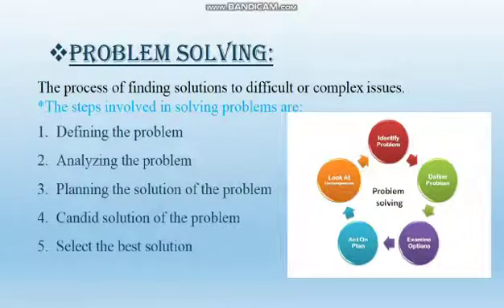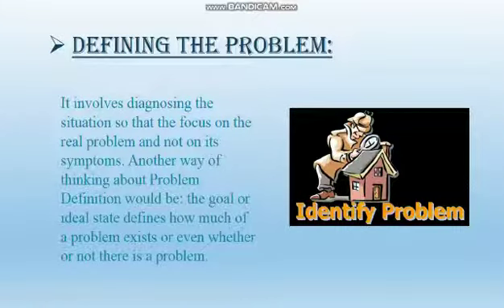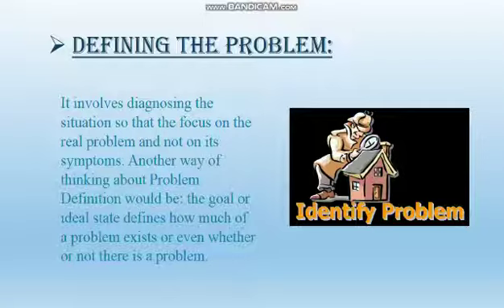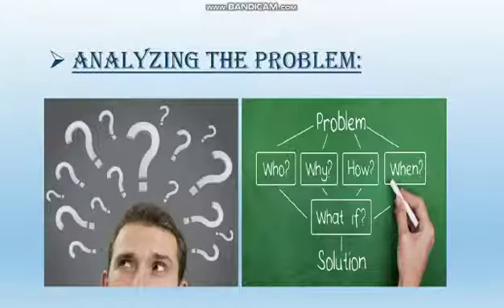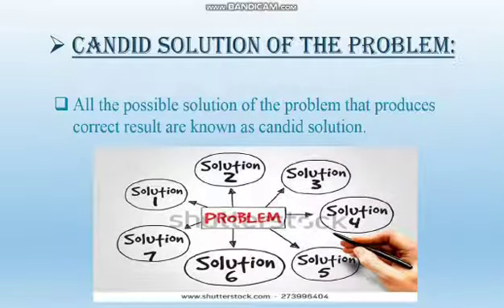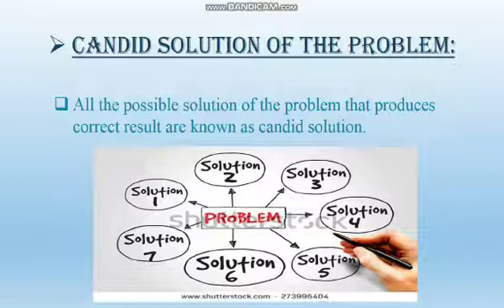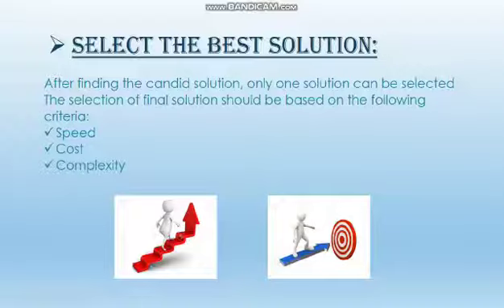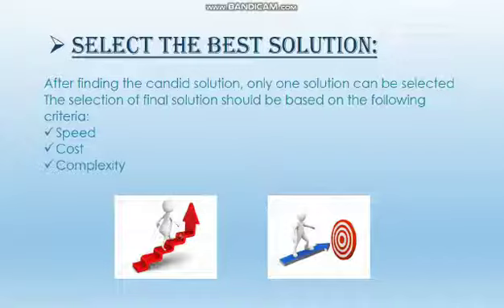APSACS Class 10 Computer Lecture # 1